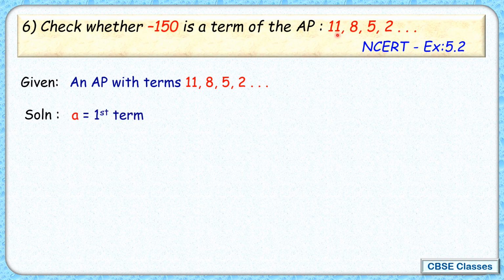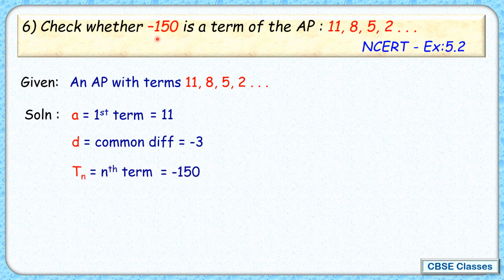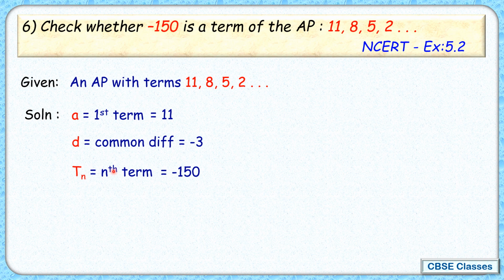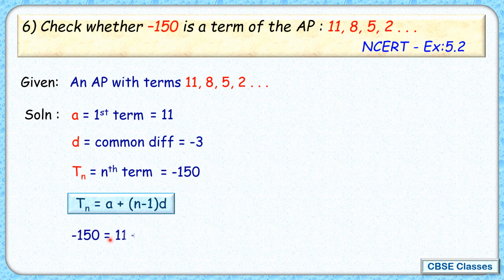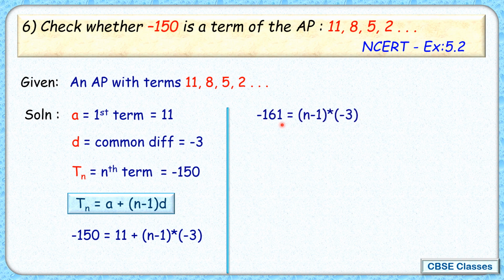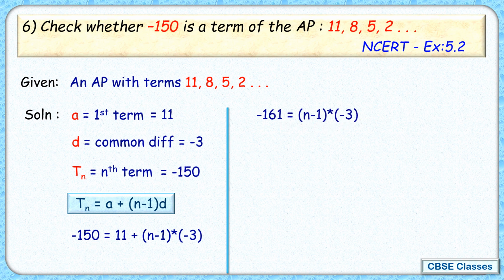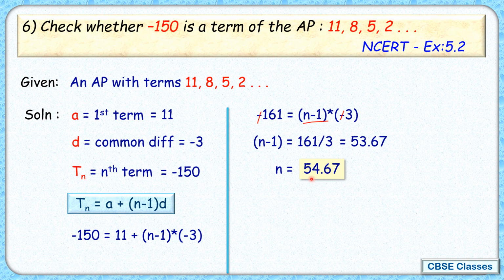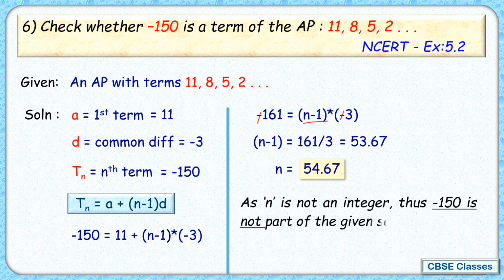Ex 5.2 - Q.6) Check whether –150 is a term of the AP : 11, 8, 5, 2 . . . Class X - Math - NCERT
CBSE Class 10 Maths | Chapter 5: Arithmetic Progressions (AP) 📘 |  NCERT Solutions   |  Ex 5.2 - Q.6

6) Check whether –150 is a term of the AP : 11, 8, 5, 2 . . .

In this video, we cover NCERT Solutions for CBSE Class 10 Mathematics Chapter 5 — Arithmetic Progressions (AP) with clear, step-by-step explanations to help students understand concepts easily and solve questions confidently.

Arithmetic Progressions is an important chapter for CBSE board exams, focusing on patterns in numbers, sequences, and formulas used to find terms and sums.

Topics covered in this video:
First term, common difference, and nth term
Formula for nth term of an AP

This video is helpful for:
Concept clarity in sequences and series ✏️
Practice along with the video to strengthen your understanding of AP and score better in exams 🎯.